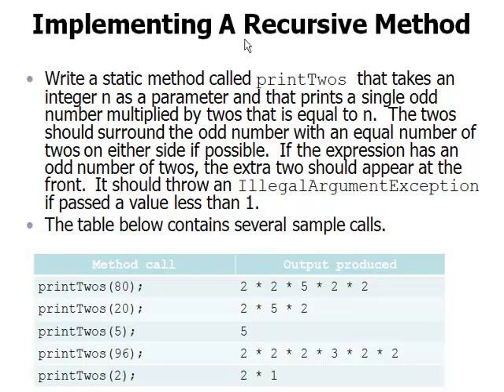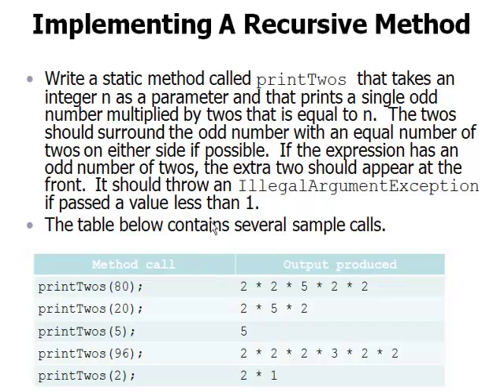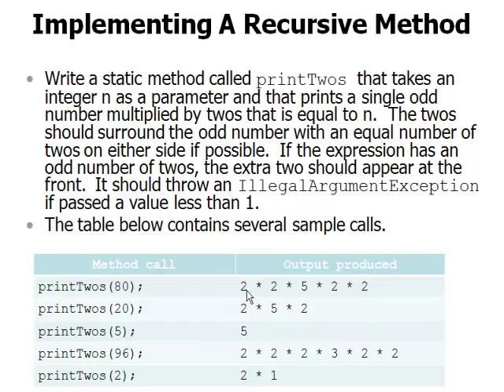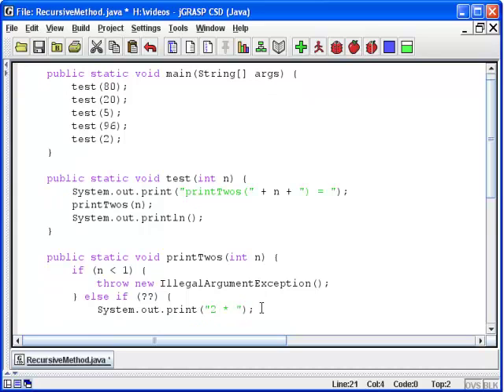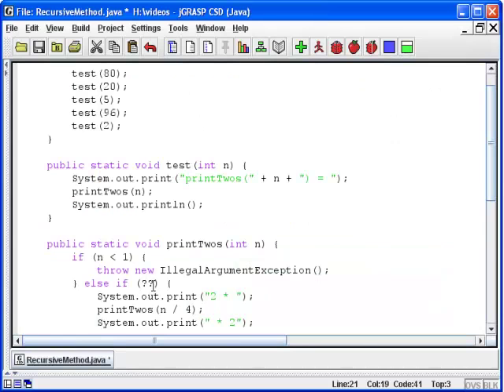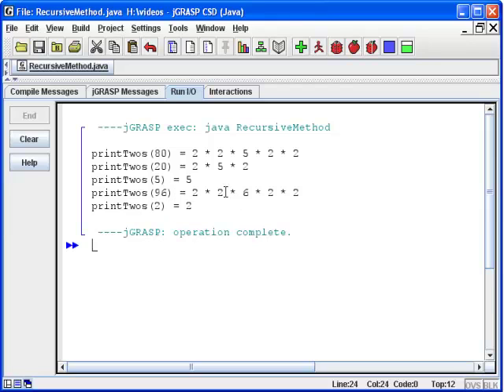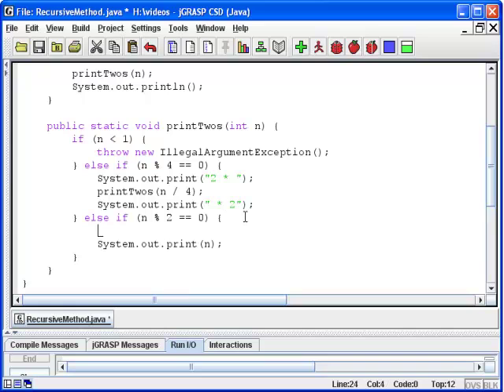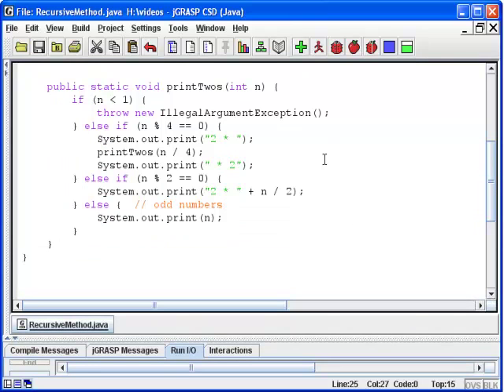BJP5 Ch. 12-3: Recursive Method